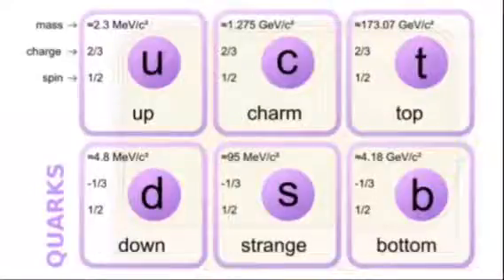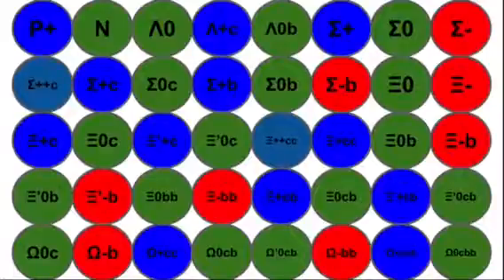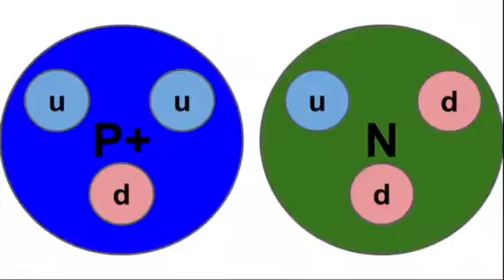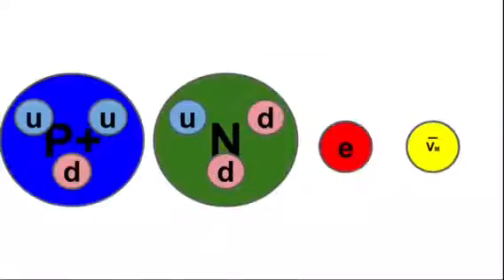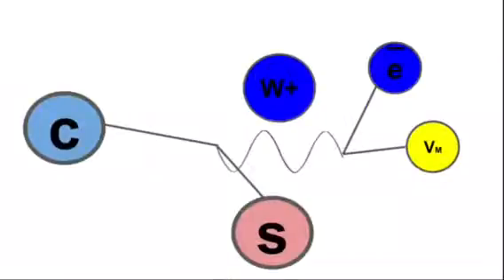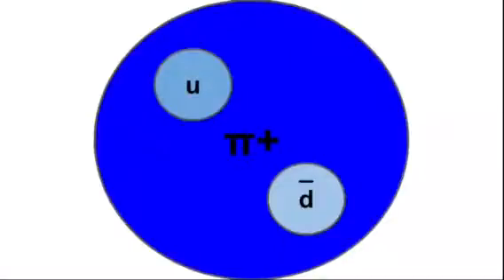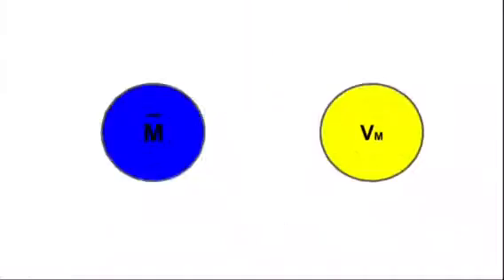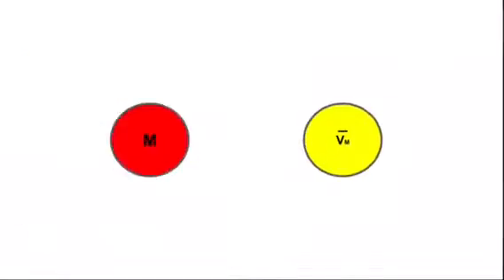Hadrons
Quarks are the components of hadrons. What are hadrons? Watch this video to find out.